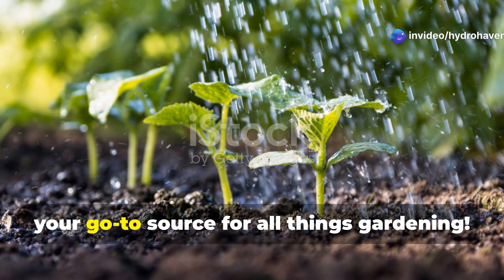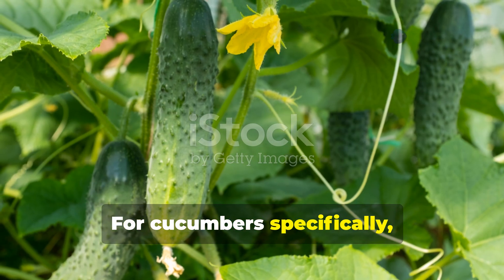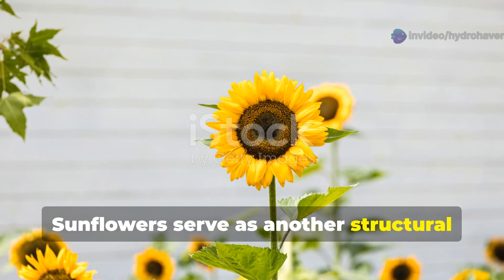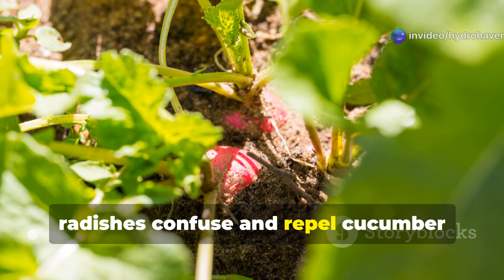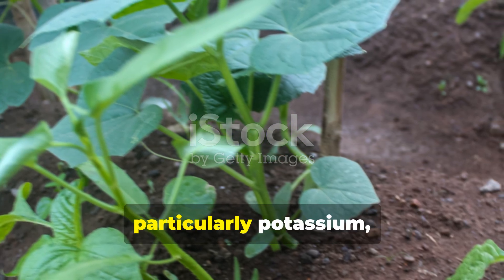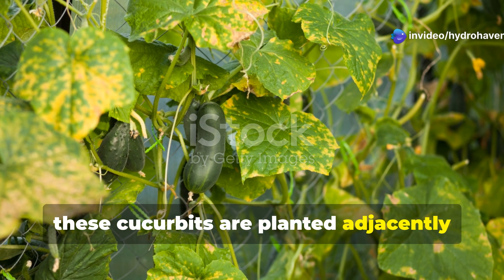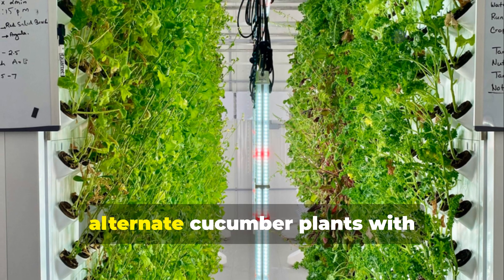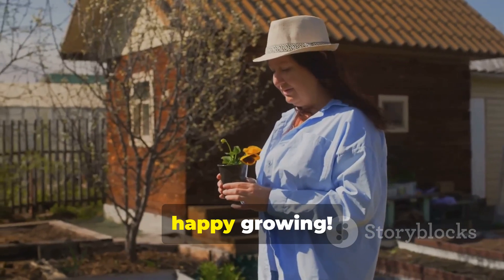Why Cucumbers Love Certain Neighbors - The Science Behind Companion Planting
Cucumbers thrive when paired with certain companion plants because of various benefits that improve their growth, pest resistance, and overall health. These benefits include deterring pests, improving nutrient uptake, and even enhancing pollination.
Our video covers the following:
What can be intercropped with cucumber?
What is the best companion for cucumbers?
Why do cucumber plants wrap around other plants?
Are cucumbers and tomatoes good to plant next to each other?
What to avoid with cucumber?
Can carrots and cucumbers be planted together?
What conditions do cucumbers like?
What is a good pollinator for cucumbers?
Which animal loves to eat cucumber?
What turns cucumber plants yellow?
Why do my cucumber plants have lots of flowers but no fruit?
How do I get more yield from my cucumber plants?
What not to grow next to cucumbers?
Do cucumbers need full sun?
Can you plant cucumbers and onions together?
Why we Cannot eat cucumber at night?
What are the secret benefits of cucumbers?
What is one major side effect of eating cucumber?
What do tomatoes not like to grow next to?
What should you not plant garlic next to?
Do cucumbers like tomato fertilizer?
What is the best fertilizer for cucumbers?
How long will a cucumber plant produce?
Where is the best place to grow cucumbers?
What is the benefit of cucumber in a woman's body?
What happens if I eat a cucumber everyday for a month?
What does cucumber do to the brain?
Why should we not eat cucumber empty stomach?
Can we eat cucumber and banana together?
Is cucumber good for urine infection?
What does cucumber do to the face?
What organ are cucumbers good for?
How to use cucumber for a flat tummy?